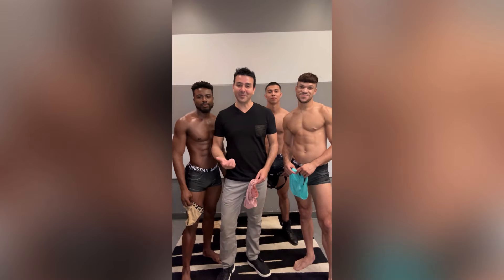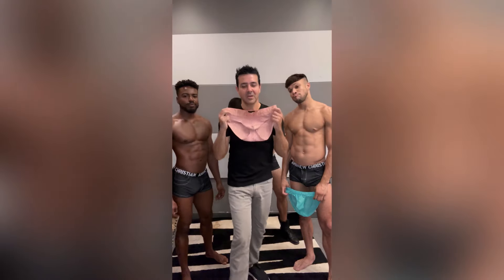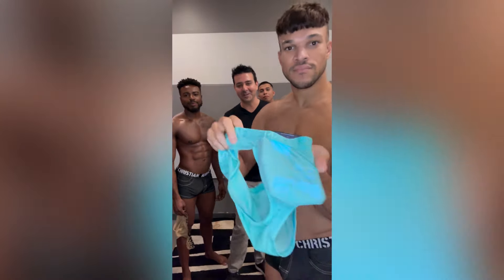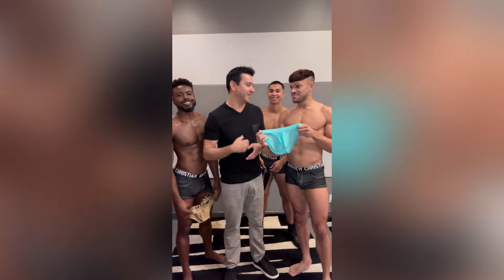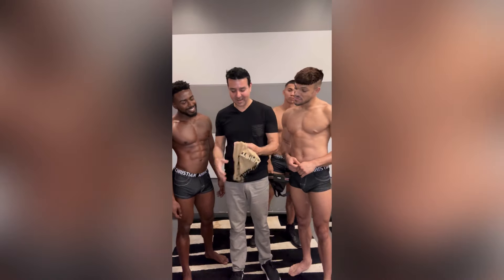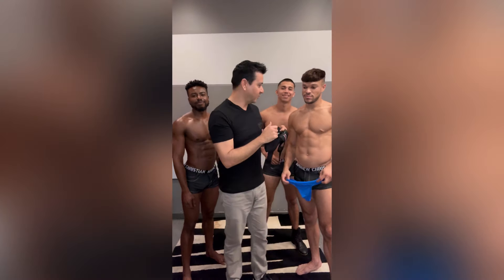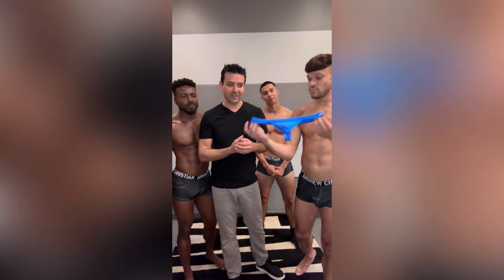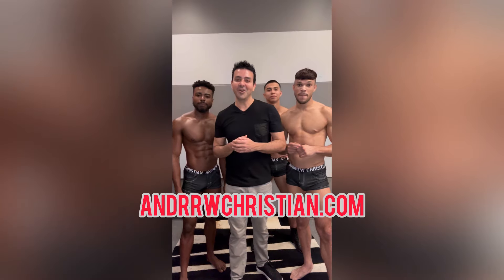My top five underwear this week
My top 5 underwear styles for this week. Let me know what’s your favorite. And as always these styles are available